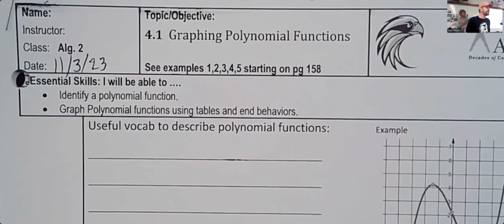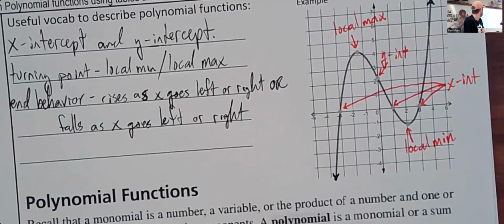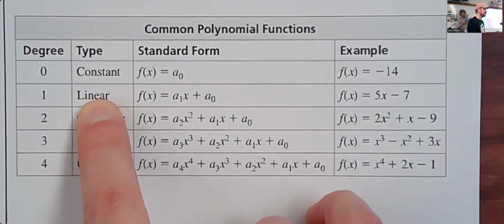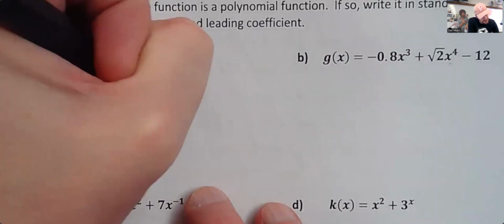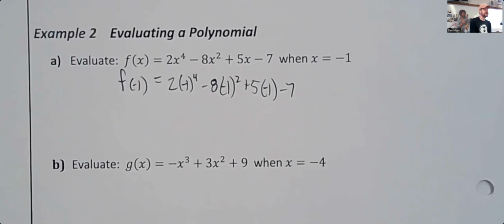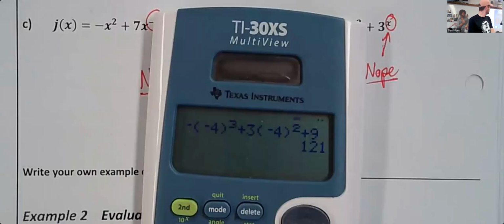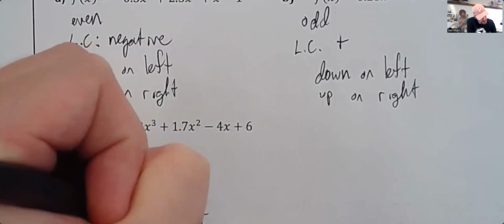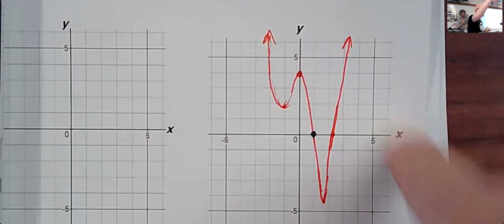Lesson 4-1: Graphing Polynomial Functions